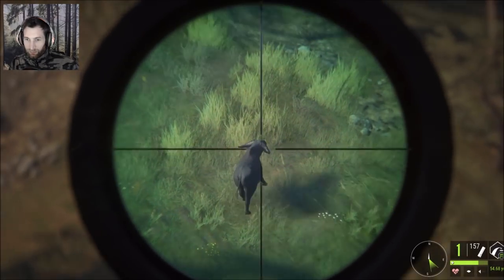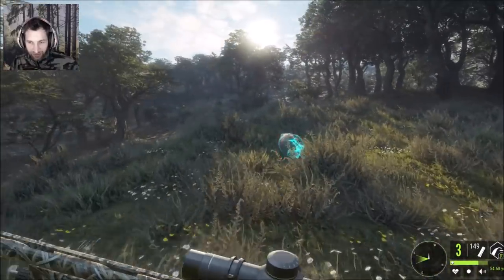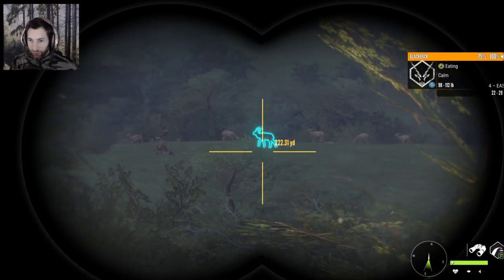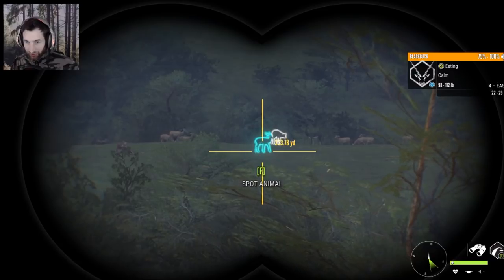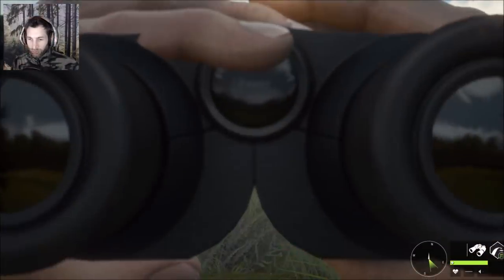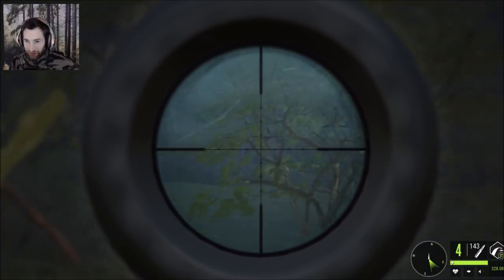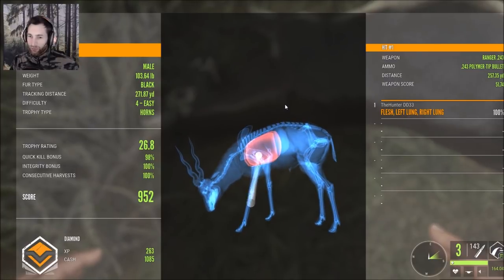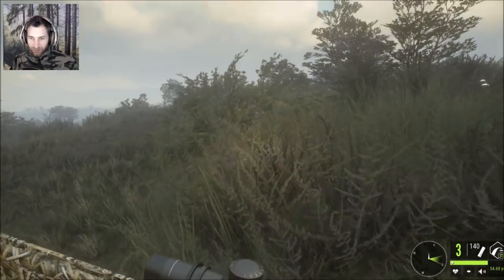20ga SLUG HUNTING for Water Buffalo!! TheHunter Call of the Wild 2019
Let's see how well the 20 Gauge loaded with slugs does on Water Buffalo! We also found what we were looking for Diamond??!

GRAPHICS CARD: NVIDIA GEFORCE 1060 GTX

steinper TheHunter, ZachRodah, Skelet_Elvis, Jonathan Owen, Lockinload23, Charles Lundquist

Outro: Wild Pogo